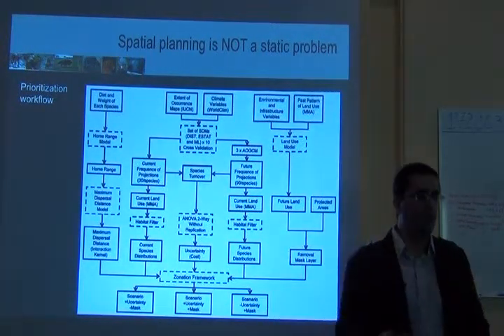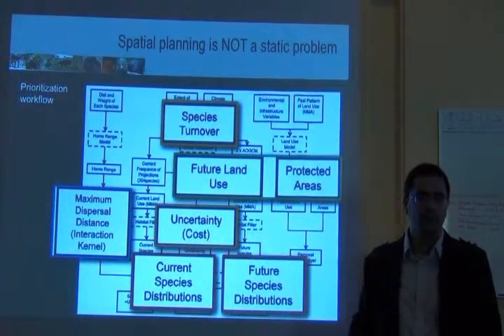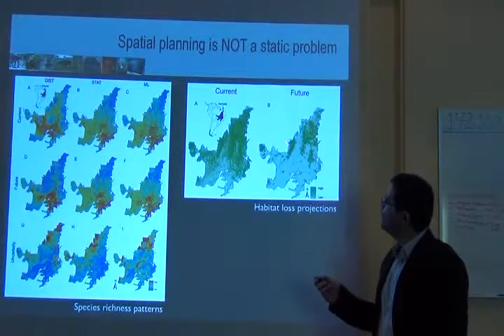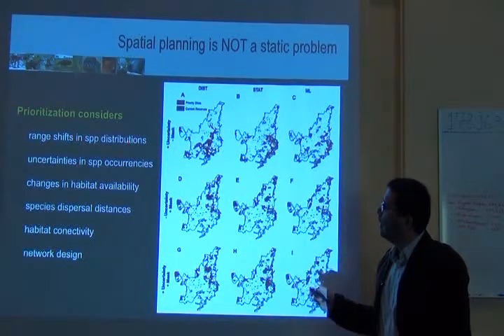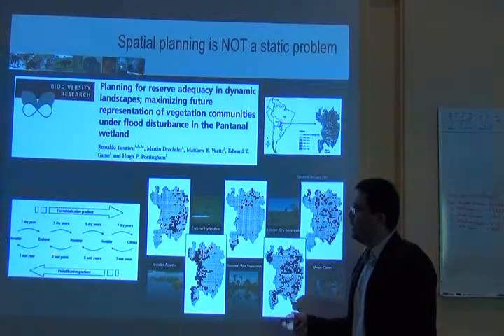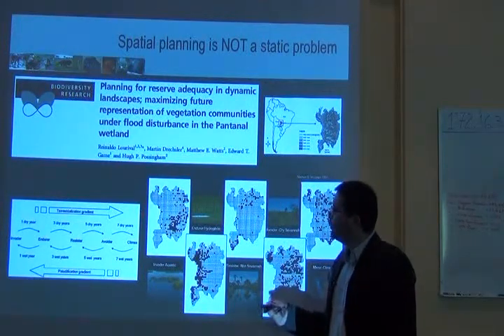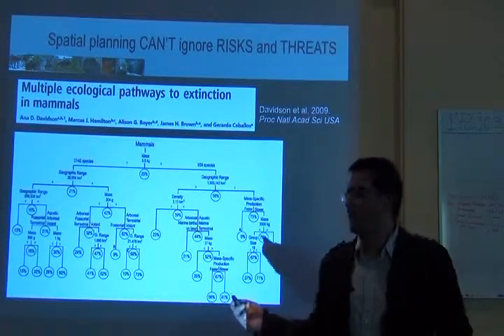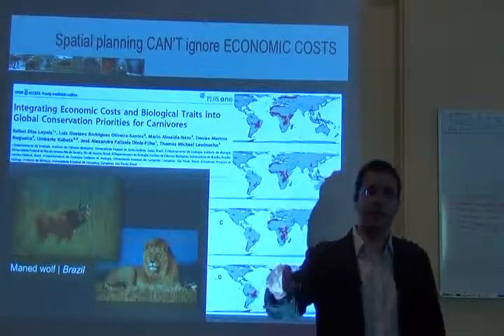BITC / Data Analysis - Day 5 - Rafael -- Example Analyses - 2